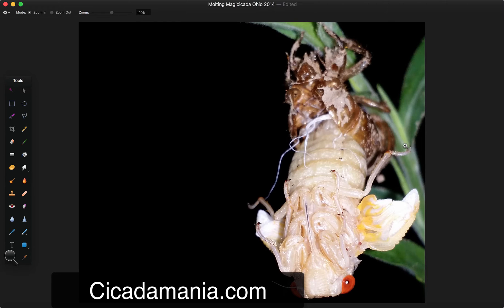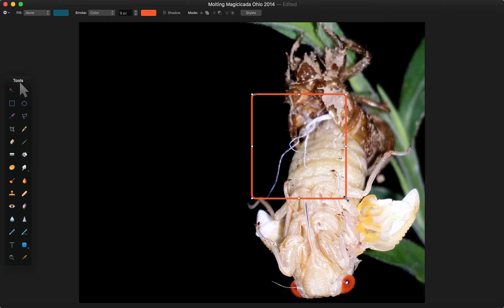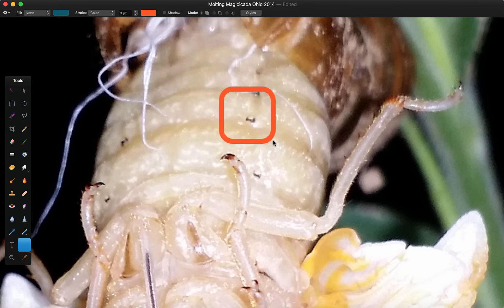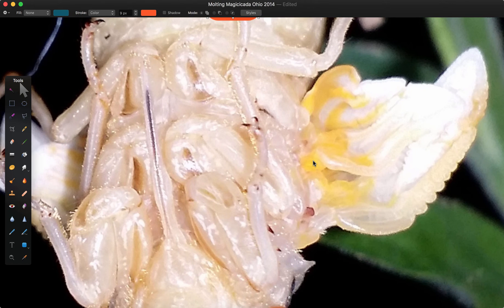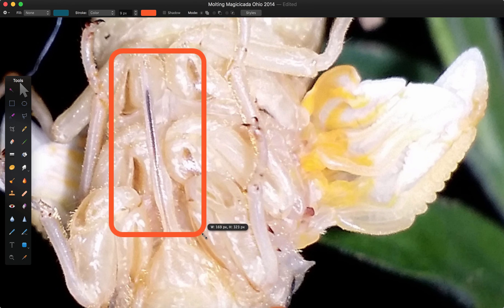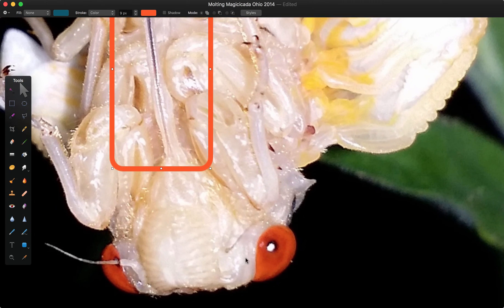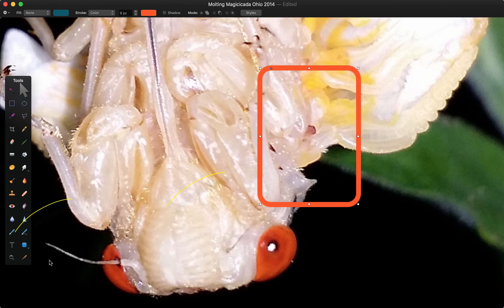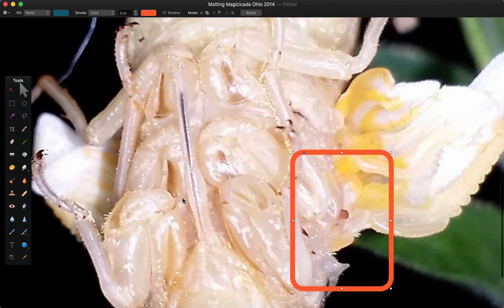Body parts (anatomy) of a freshly molted cicada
Parts of a freshly molted cicada. (I shouldn't make videos at 2AM, but I'm up, so why not). Clypeus, rostrum/beak, stylet, spiracles, tarsal claws...